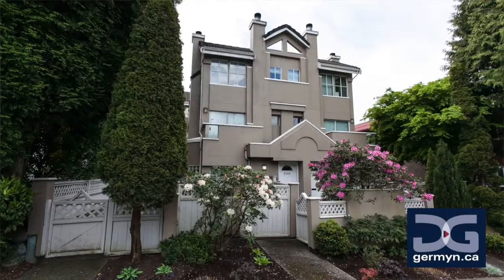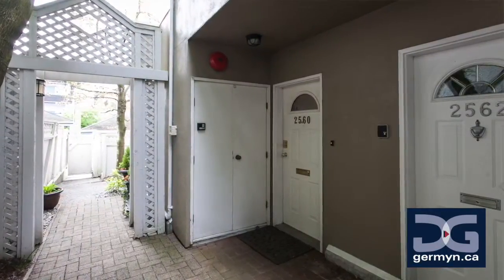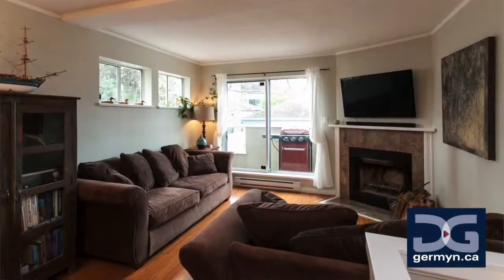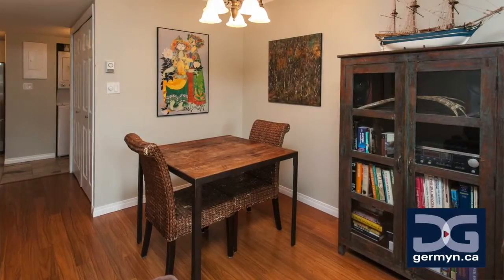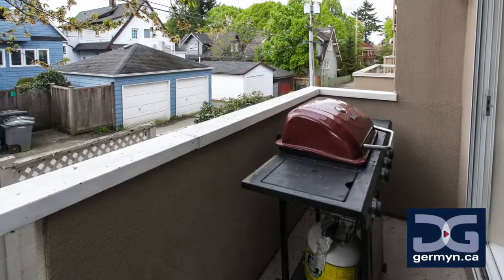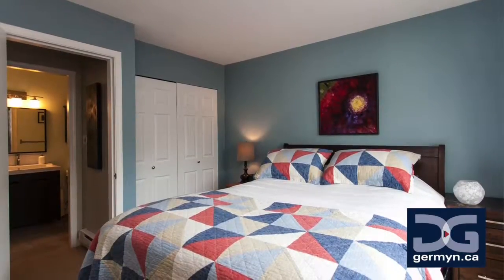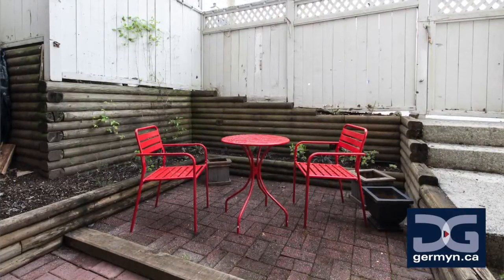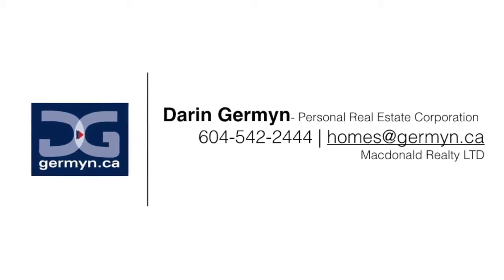2560 W 4th Ave, Vancouver condo for sale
2560 W 4th Ave, Vancouver condo for sale provided by Darin Germyn w/ Macdonald Realty LTD